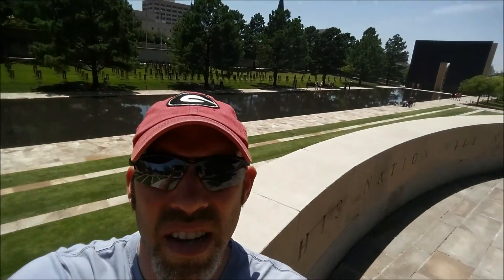Carson Family Road Trip: Oklahoma City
We spent a good portion of the final day of our vacation learning about the Oklahoma City bombing. Or at least, I thought we were learning something.